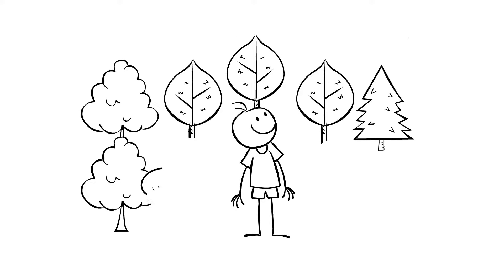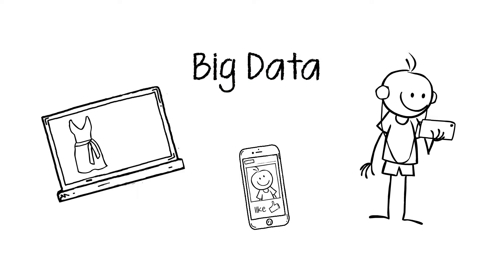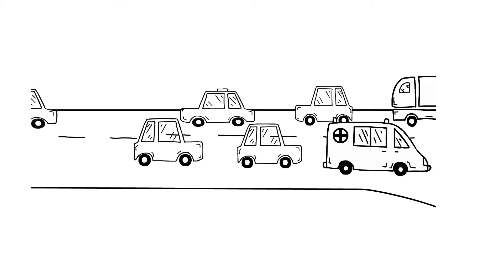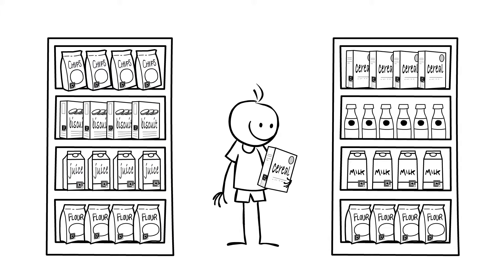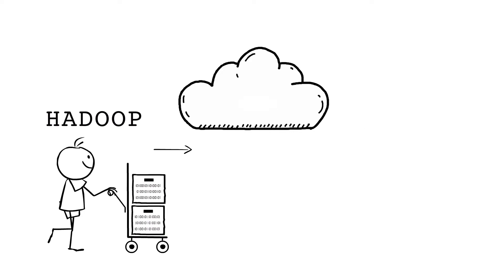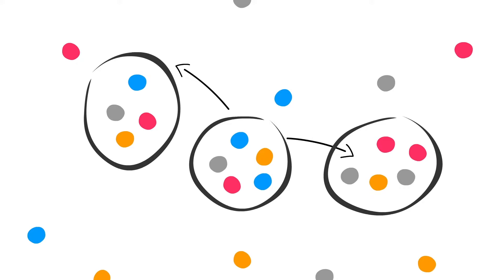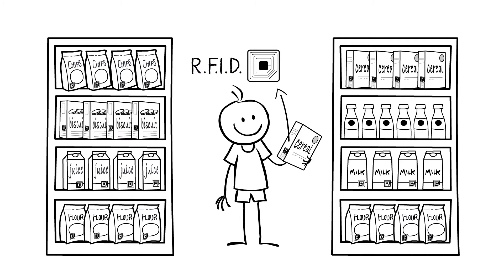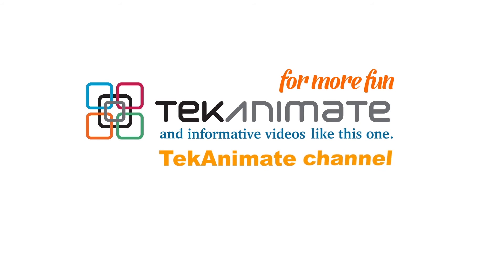Big Data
Big data is powerful. Big data is big business. We come into contact with big data every day while shopping online, using social media, streaming music, and so on. Almost every action we take either generates data or influences its interpretation. Big data is also about making our lives better by improving vital services, mapping efficient travel routes, predicting weather patterns, and enabling our households to run more smoothly. In this video, we break down the sequence of processes involved in unlocking the potential of big data, from collection and secure storage to lightning fast access and advanced analytics.